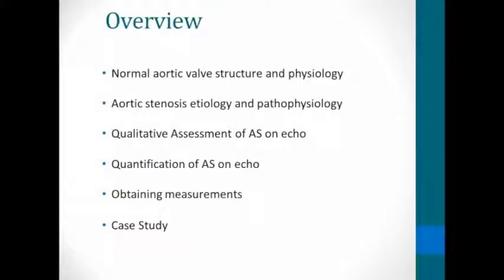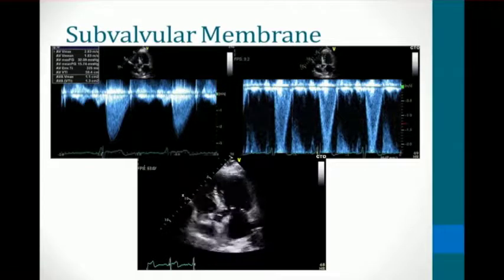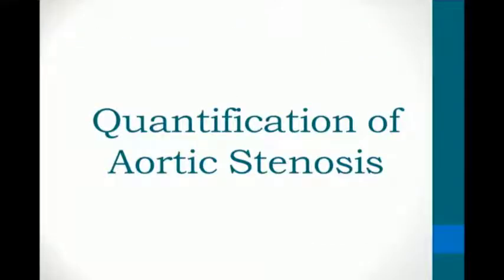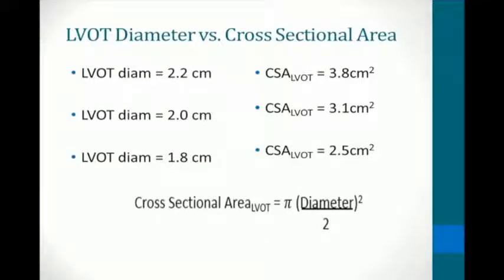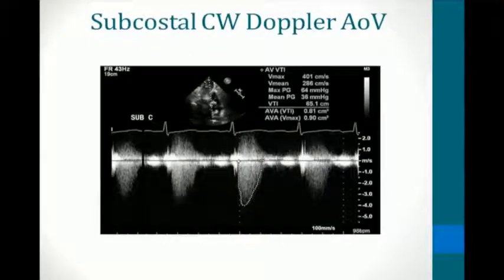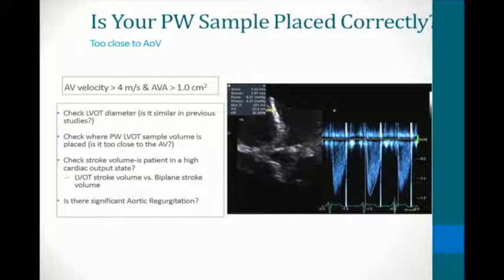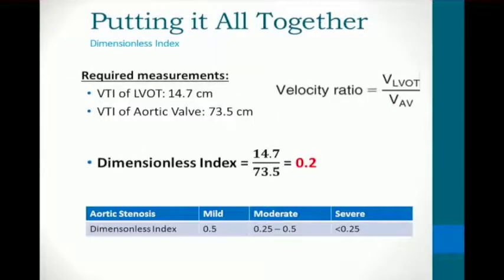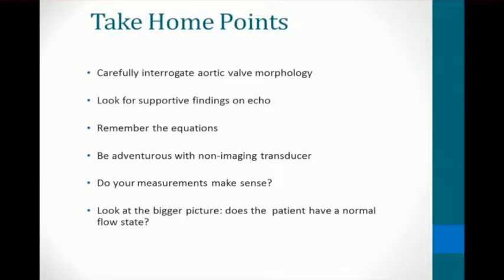Aortic Stenosis by Tia Gordon, BS, RDCS AE PE, FASE SD